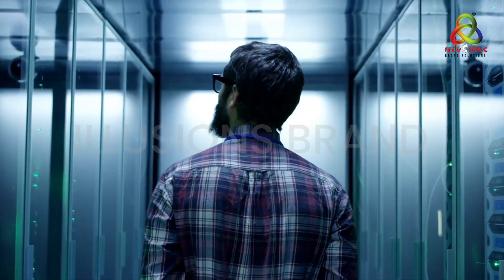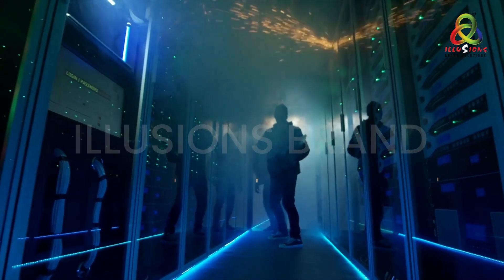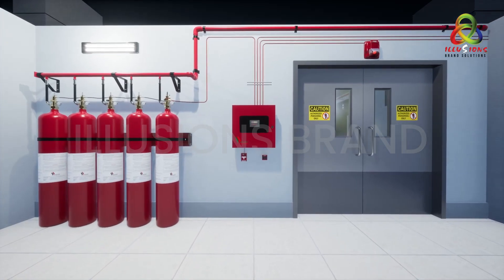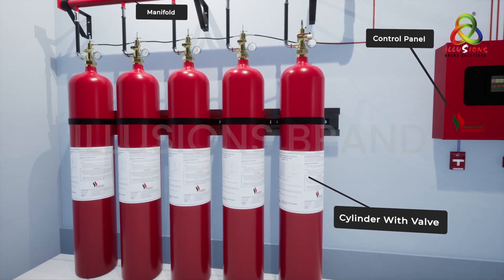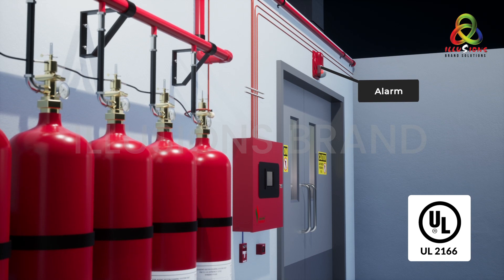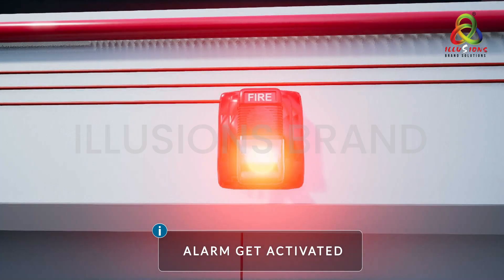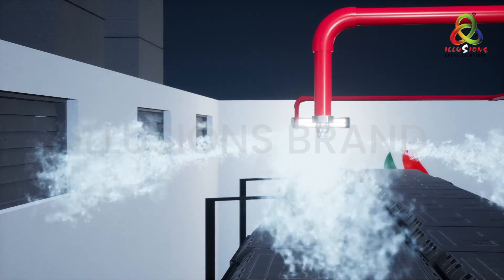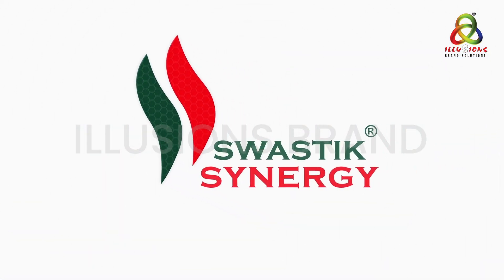3D animation Video of Fire Extinguishing System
llusions Brand has recently done this 3D Animation Video for Swastik Synergy of Fire Extinguishing System. whenever you have a requirement for a 3D Animation Video,  corporate presentation film, product presentation video, or company Profile video, simply contact one of the most reliable 2D & 3D Animation Studio in Mumbai – Illusions Brand Solutions Pvt. Ltd..
We Illusions Brand Expert in making Corporate Films, 2D & 3D Animation, Corporate Videos & Product Presentation,  Mechanical, Automation,  Engineering processes, and Product and Industrial animation
Interested in 3D animated video for your Product or business?